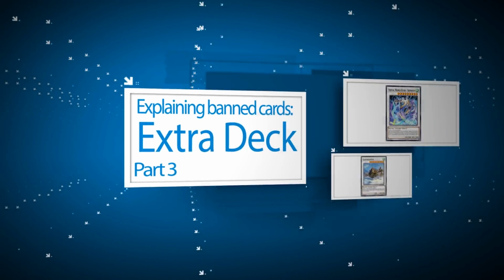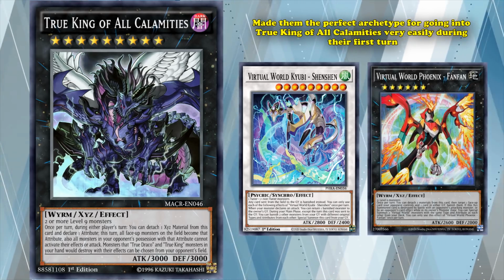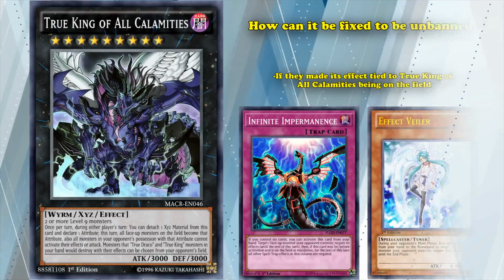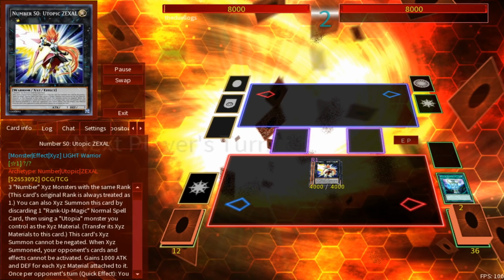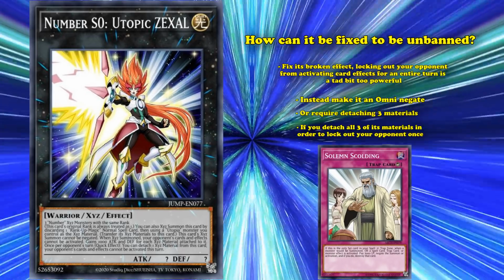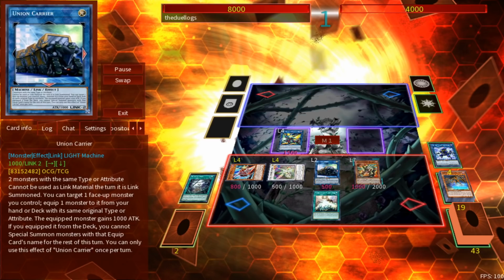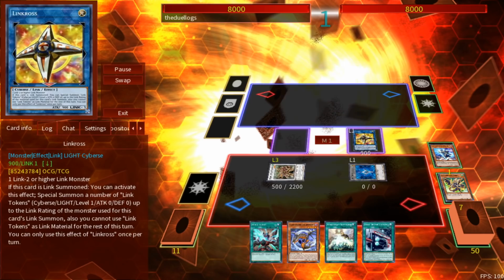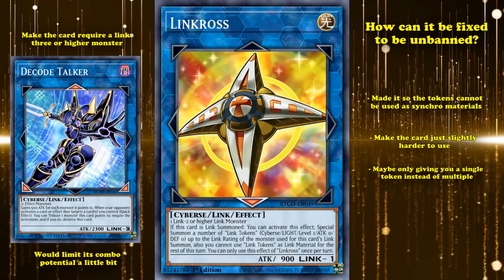Explaining All Banned Extra Deck Monsters in YuGiOh [Part 3]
In this video we'll be explaining why cards are on the banned list, going over extra deck monsters, and in this video will be going over some of the more recent Banned ones, which have all been extra deck monsters.

--The List--
Intro: (0:00)
1-True King of All Calamities - March 2021: (0:11)
2- Number S0: Utopic ZEXAL - March 2021: (4:48)
3- Union Carrier - March 2021 : (9:40)
4- Linkross - December 2020 : (13:22)